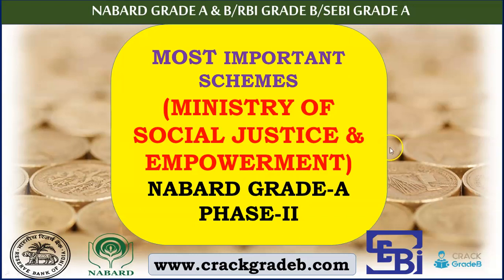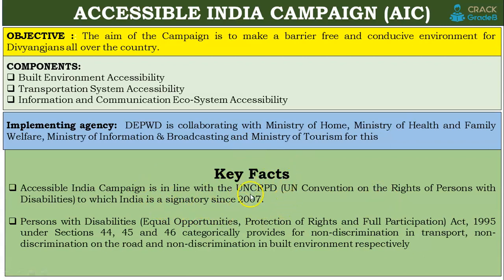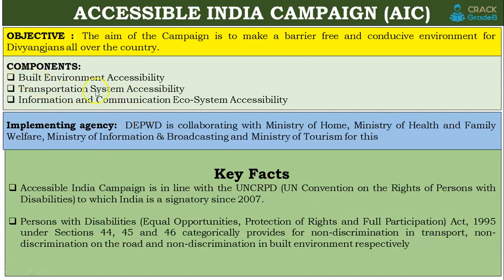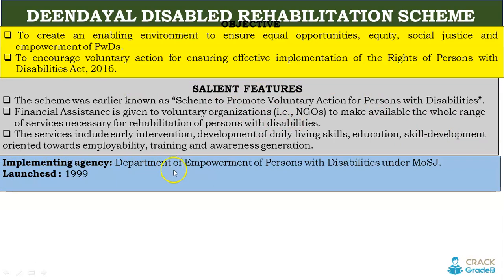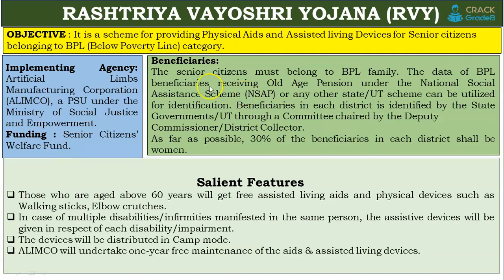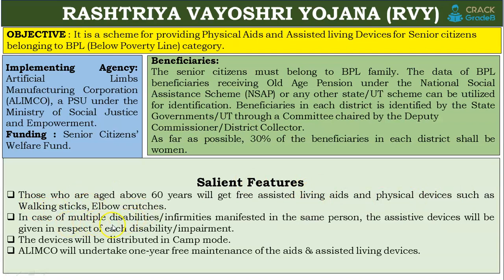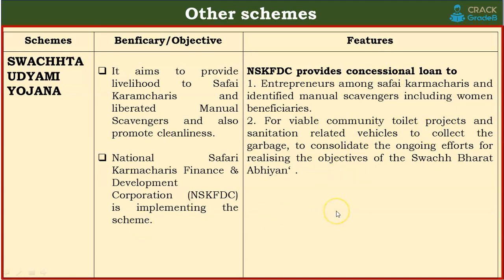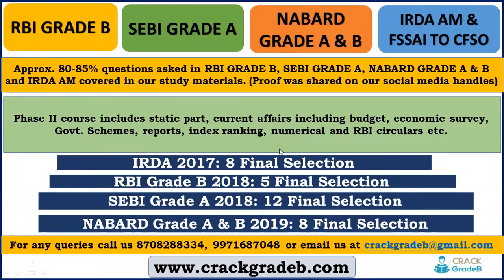Important schemes from ministry of social justice & empowerment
In this video, We will discuss Important government schemes from Ministry of social justice and empowerment.

For sample materials

80% Questions covered in our study materials in each exam till date. Proof shared by us at youtube and facebook pages.

Proof of SEBI GRADE A 2018 was shared by us immediately after exam.